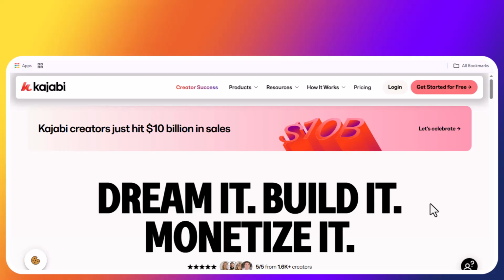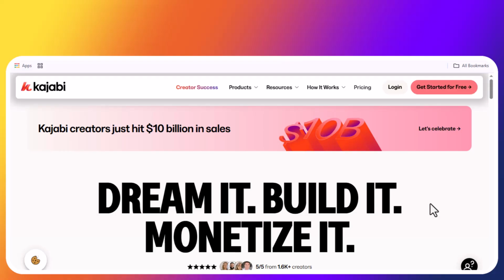NEW! How to Use Kajabi to Sell Courses and Memberships in 2025!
Want to turn your knowledge into income? 💰 In this video, I’ll show you how to use Kajabi to sell courses and memberships in 2025 with step-by-step strategies.

Here’s what you’ll discover:
✅ How to set up and launch your first course on Kajabi 🎥
✅ Creating exclusive membership sites for recurring revenue 🔑
✅ Pricing strategies that attract and retain students 💵
✅ Automating sales funnels and email campaigns 📩
✅ Pro tips to grow your online education business 🚀

By the end, you’ll know exactly how to monetize your expertise with Kajabi and build a thriving business in 2025! 🌟